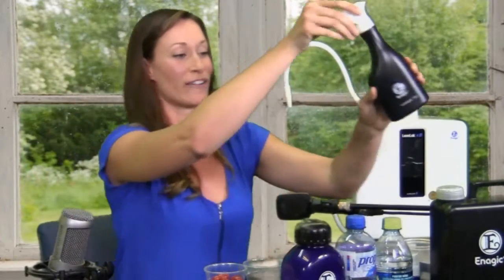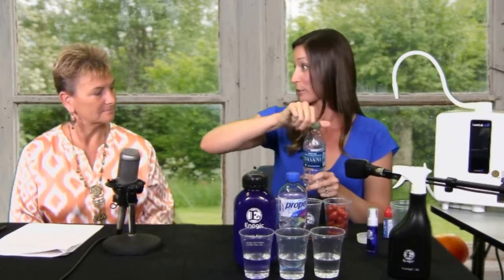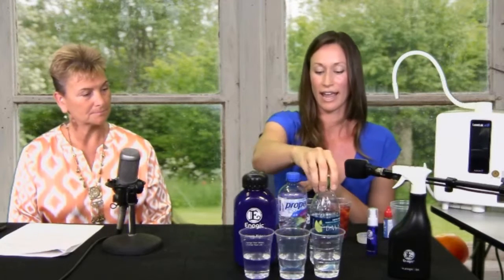Jennifer Sparks of Kangen Water on Toxic Free Tuesdays